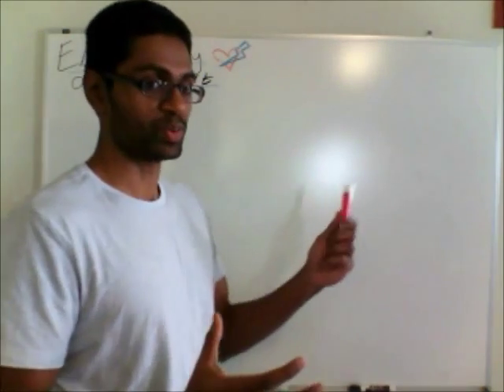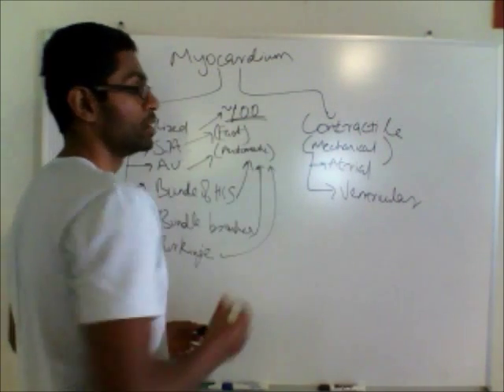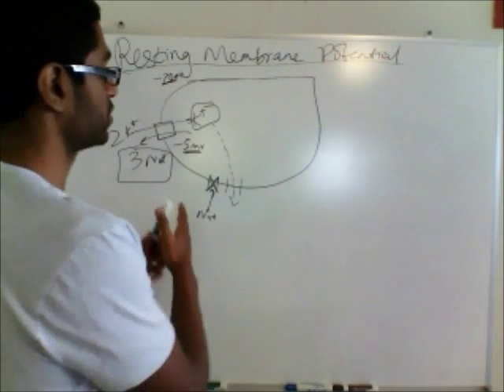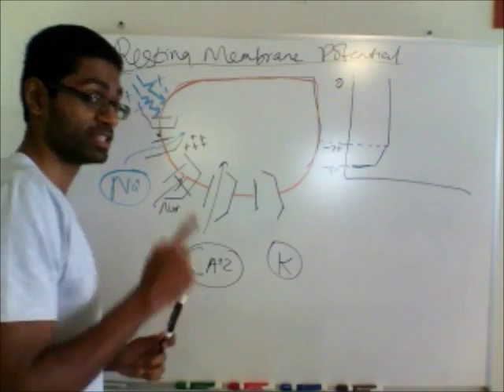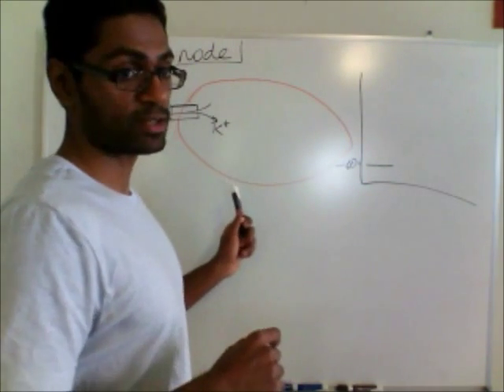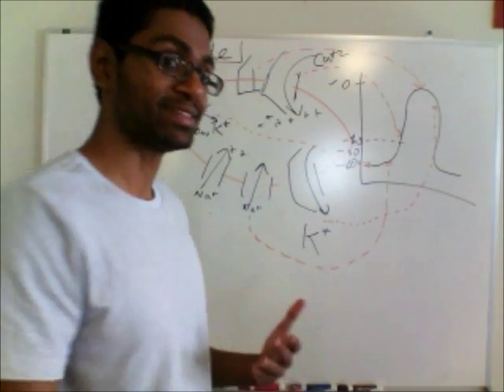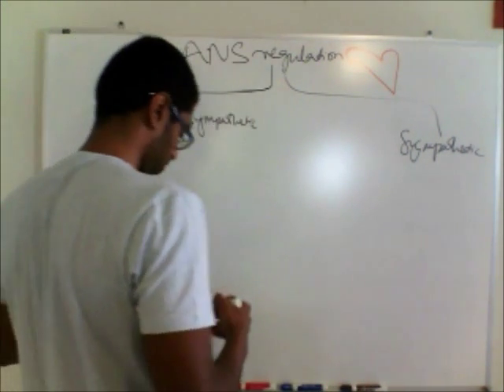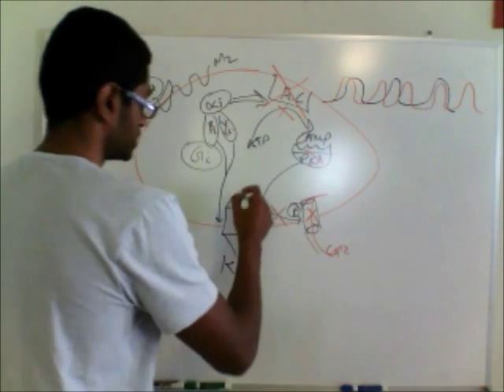Electrophysiology of heart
WATCH AT 2x SPEED! - scroll to bottom of screen, click "try something new!" Then on the new "testtube" page scroll down to find the "HTML 5" option and click try it out.

I have tried to bring together main concepts. Please let me know if there are any errors/ if you have questions.